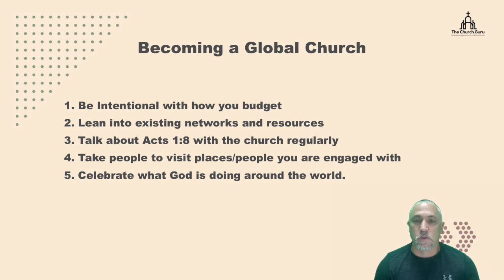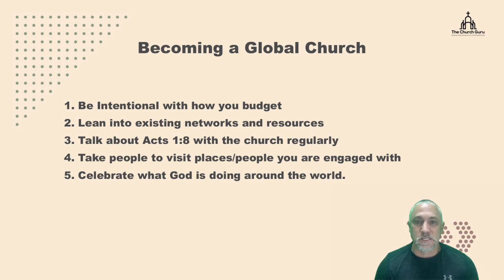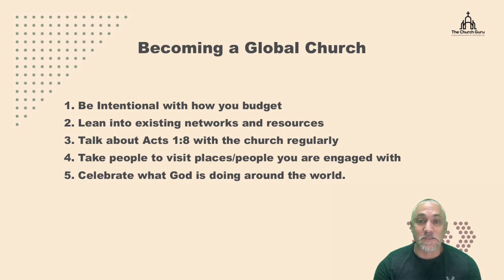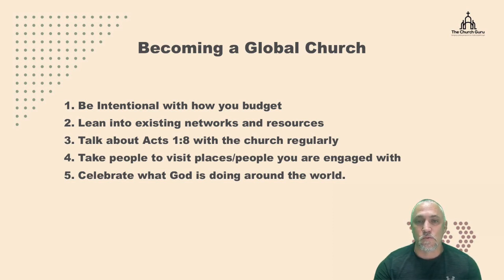Church Planting Basics (step 18)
Becoming a Global Church (building your missional strategies)